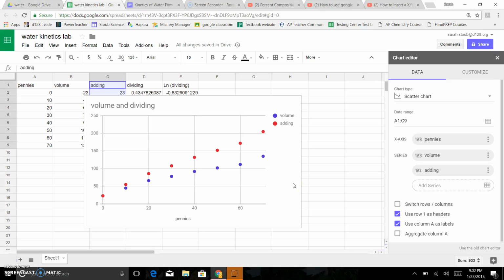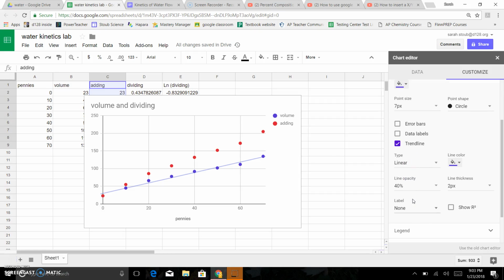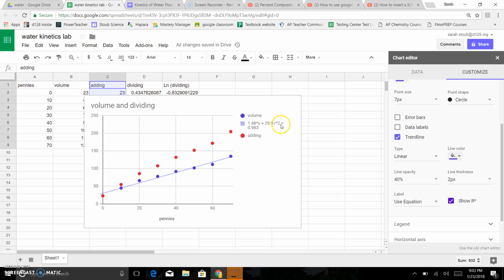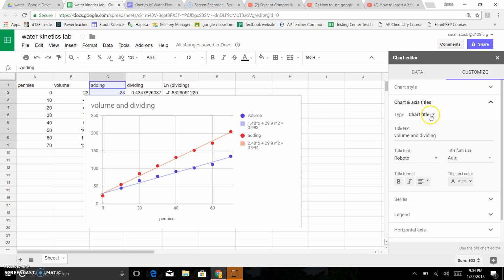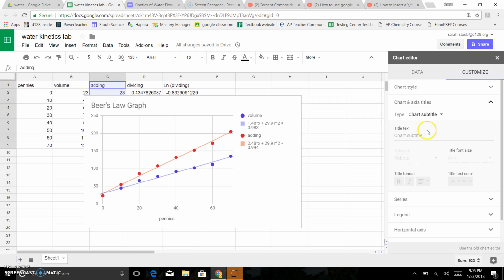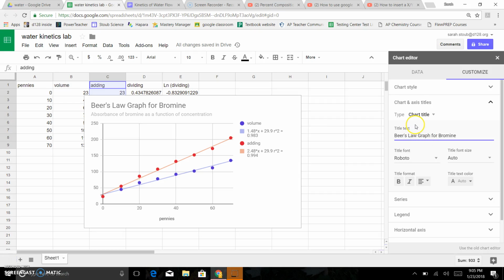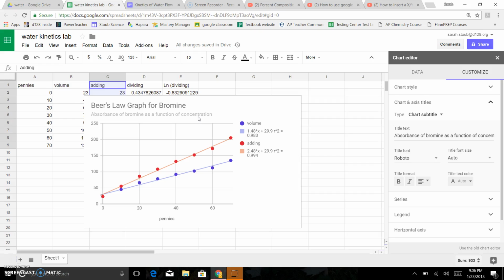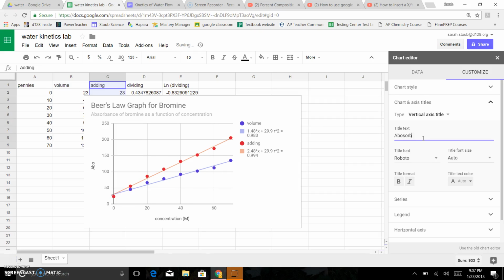How to get the equation of a line and title/label a graph